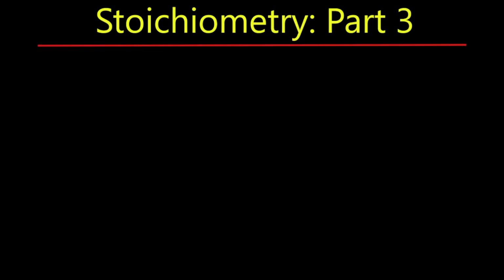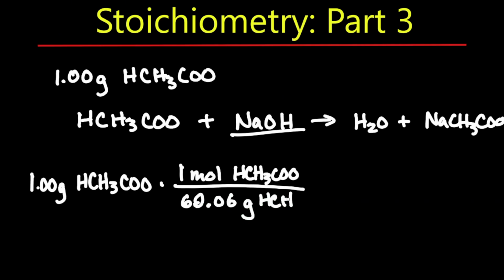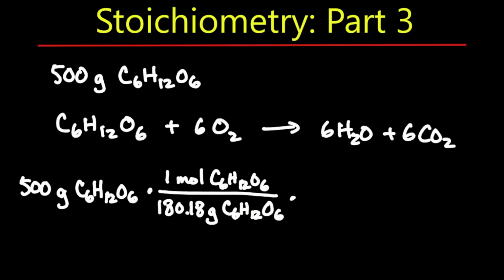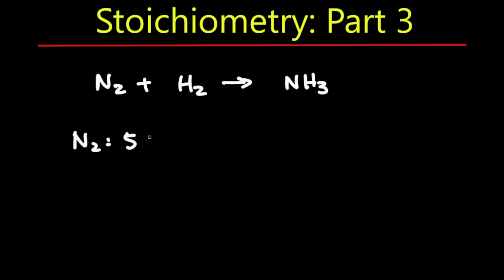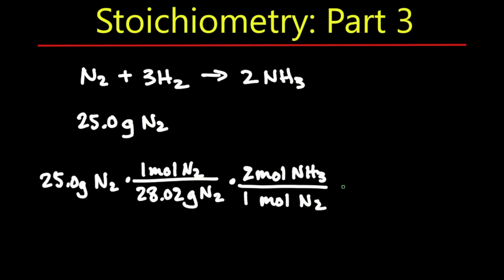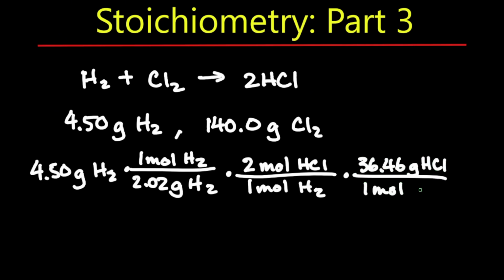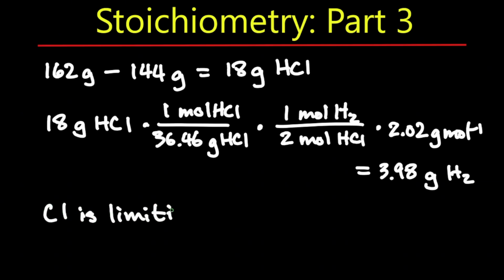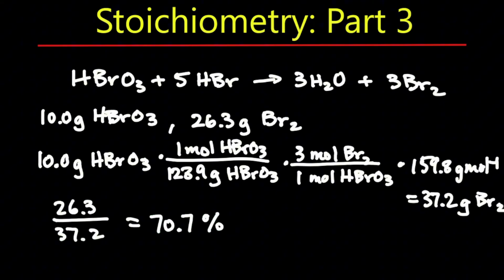IB Chemistry | Stoichiometry Part 3